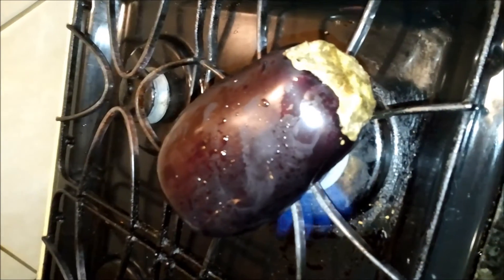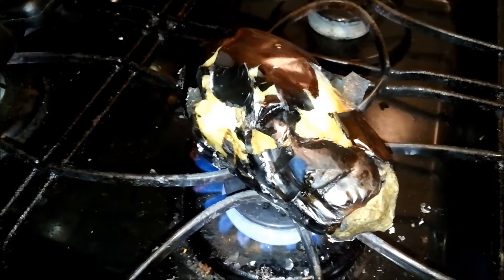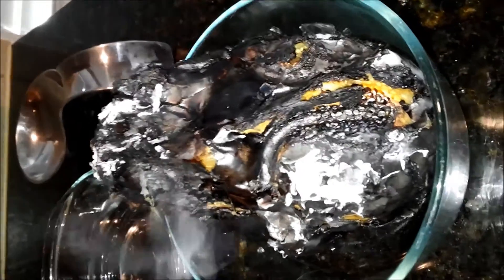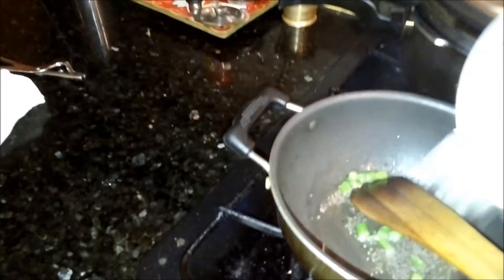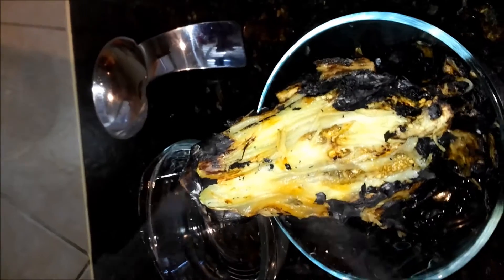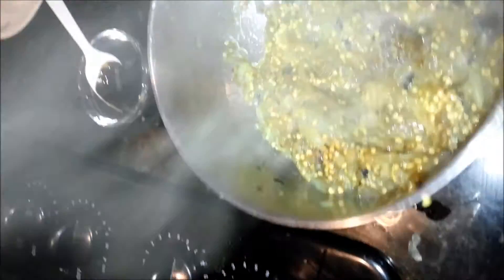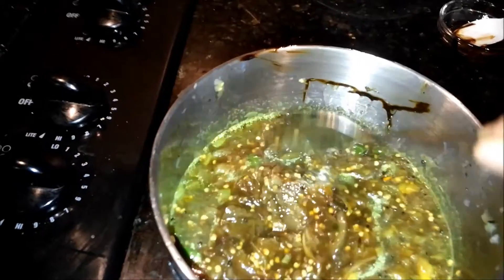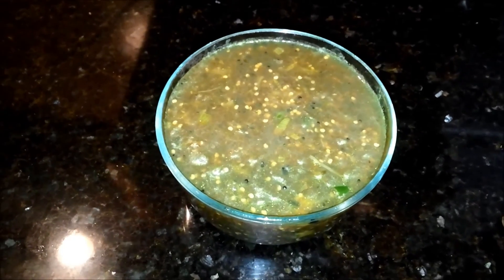Andhra Style - Roasted Eggplant Khatta / Vankaya Pulusu Pachadi/ Vankaya Pachi Pulusu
This is a very tasty and tangy chutney usually served with any dry dal curry or Rice and Kandipodi. This is usually made in Andhra Pradesh and is made with large sized eggplants only.